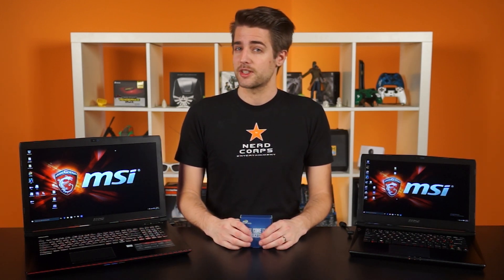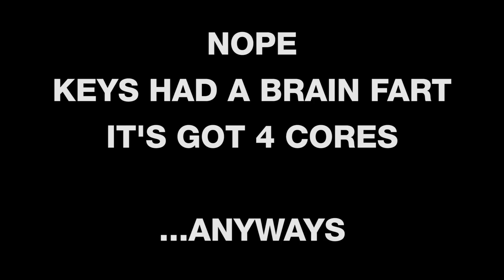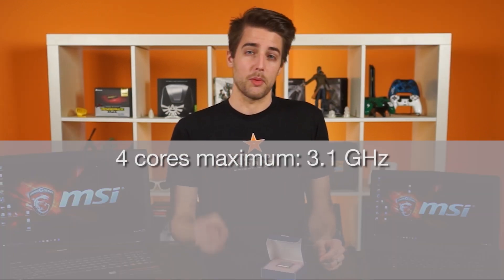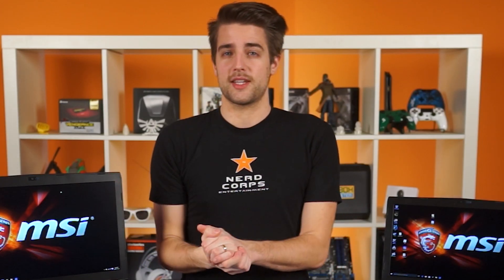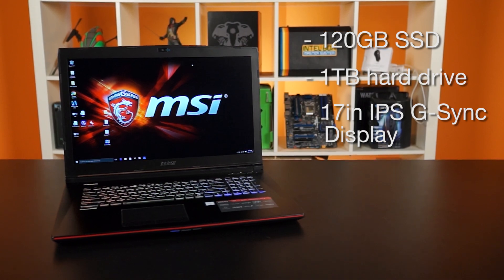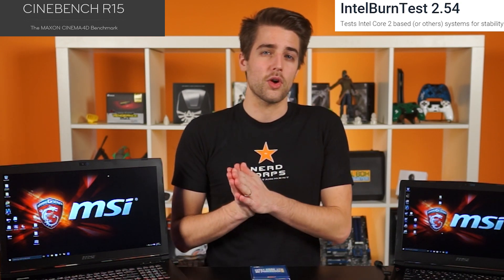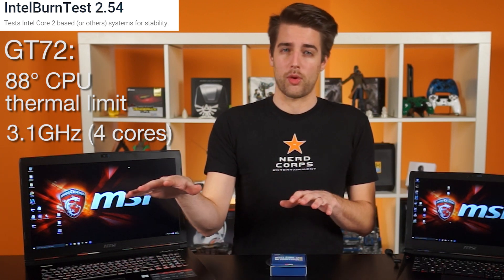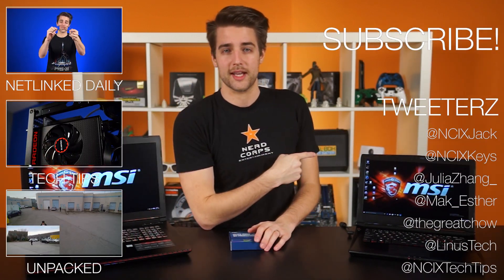Laptop vs. Desktop Skylake CPU Comparison ft. MSI Gaming Laptops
Most people know that laptop processors are, on average, less powerful than their desktop counterparts. But how different are they, really, in terms of performance? We compare the Intel Core i7 6700K and its mobile counterpart, the i7 6700HQ, to illustrate.

Episode Credits:
Host: Riley Murdock
Writer: Anthony Chow
Editor: Barret Murdock